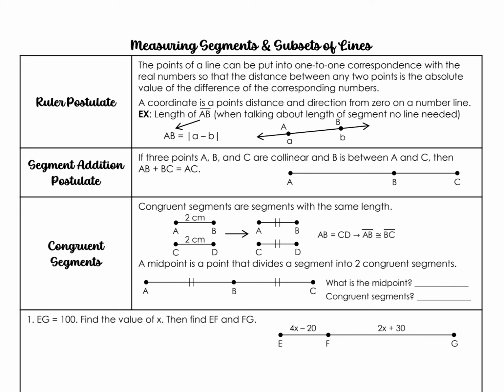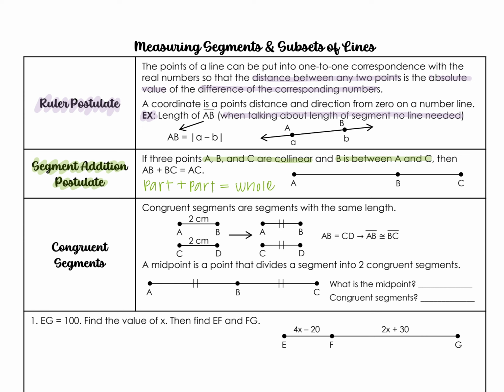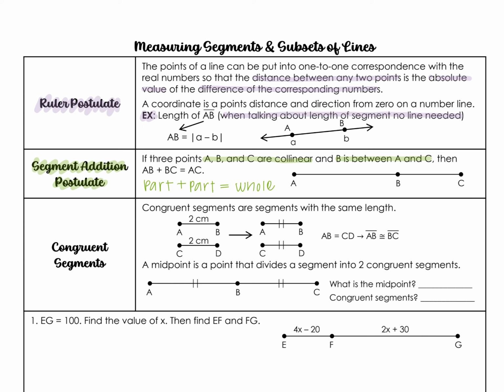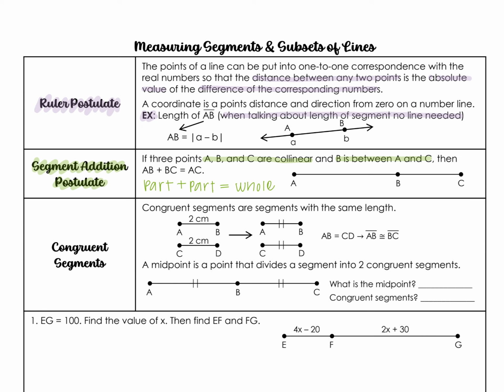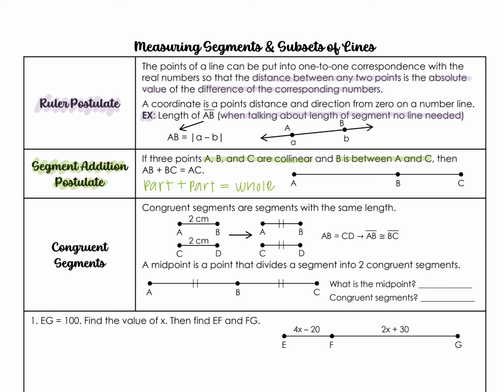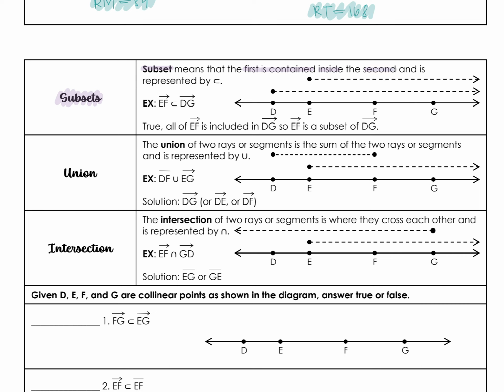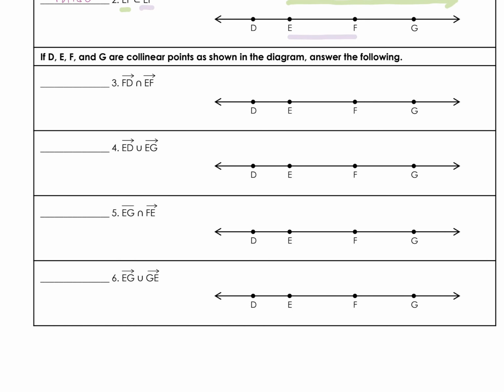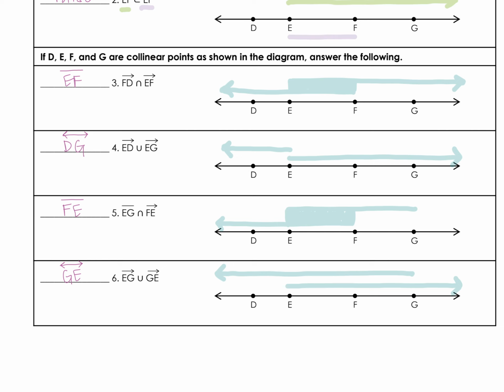Measuring Segments and Subsets of Lines Notes